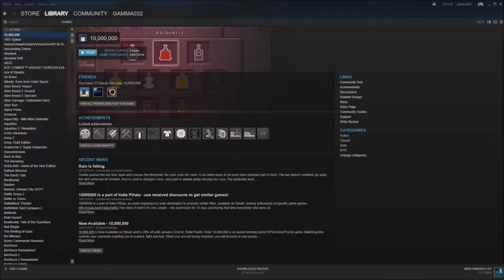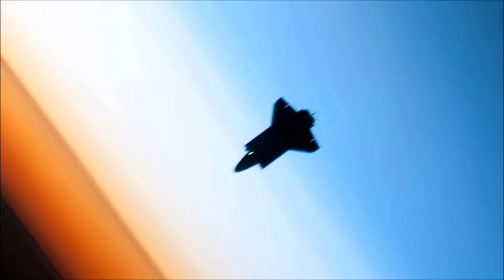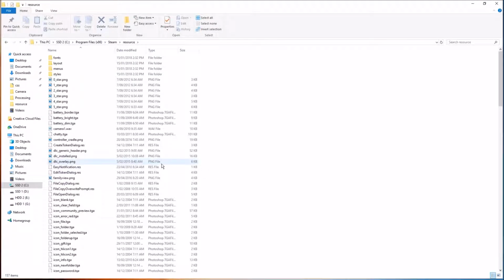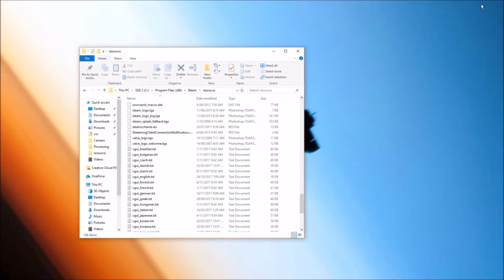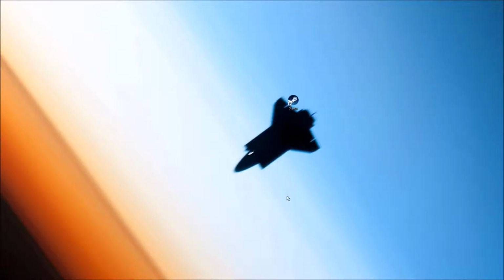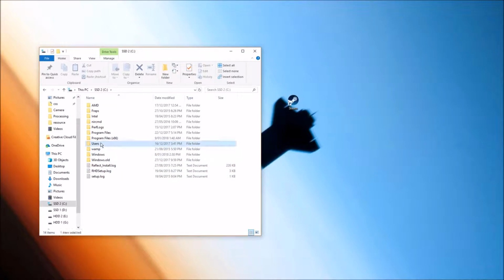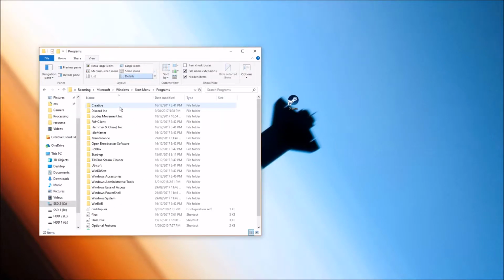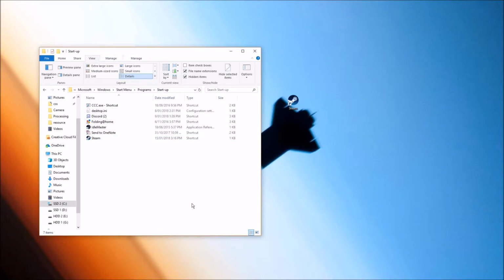How to Mute Steam Voice Call Ringing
These steps remove the Steam call ringing sound effect from Steam.